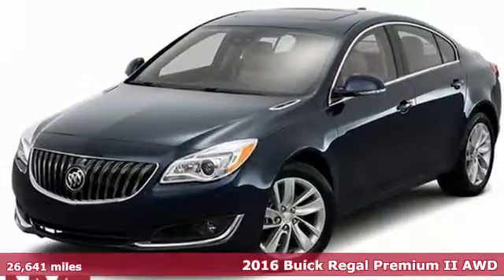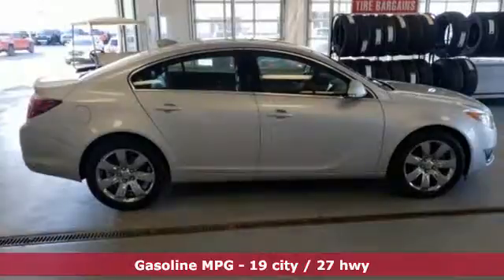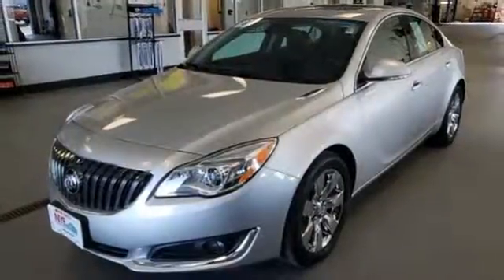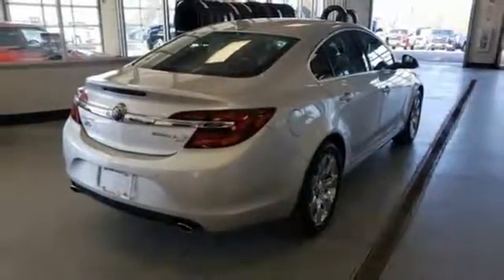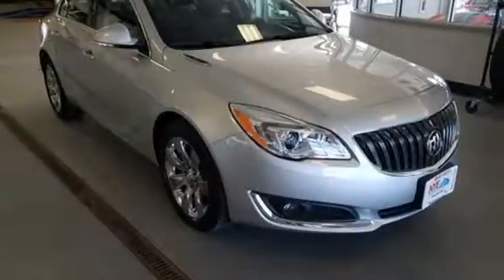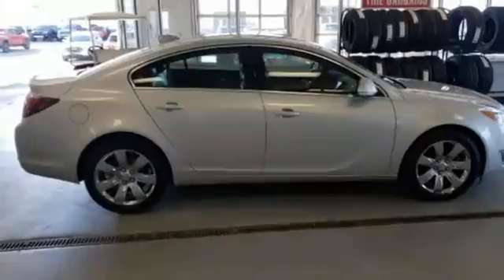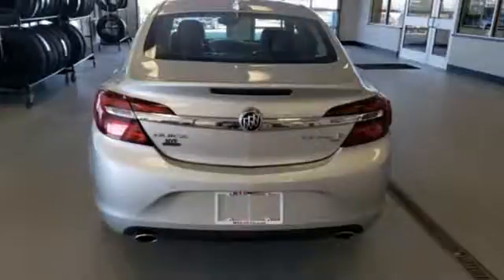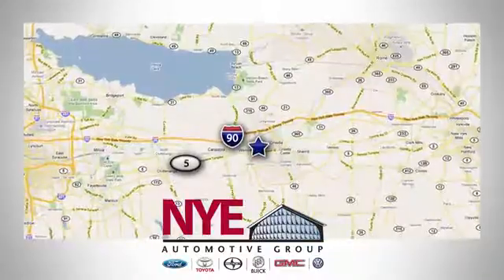2016 Buick Regal Utica NY Oneida, NY BG0040 - SOLD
Year: 2016
Make: Buick
Model: Regal
Trim: Premium II
Engine: 2.0L 4-Cylinder DGI DOHC VVT Turbocharged
Transmission: 6-Speed Automatic
Color: Silver
Interior: Ebony
Mileage: 26641
Stock #: BG0040
VIN: 2G4GT5GX7G9179994
Recent Arrival! 6-Speed Automatic. 2016 Buick Regal Premium II AWD 6-Speed Automatic 2.0L 4-Cylinder DGI DOHC VVT Turbochargedbrbr19/27 City/Highway MPGbrbrAwards:br * 2016 KBB.com Brand Image AwardsbrbrbrReviews:br * Long list of standard features; optional turbocharged engine delivers strong acceleration; luxury car features for less money than luxury sedans; available all-wheel drive is not offered on many of its competitors. Source: Edmunds

Address:
1441 Genesee St.